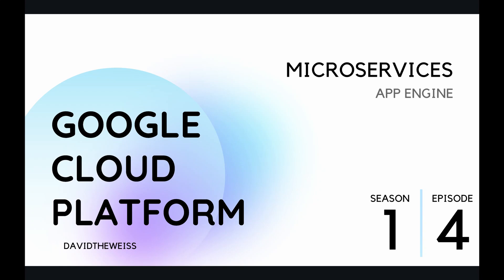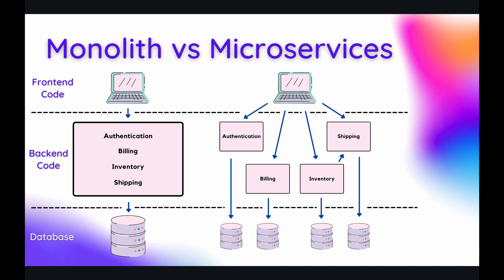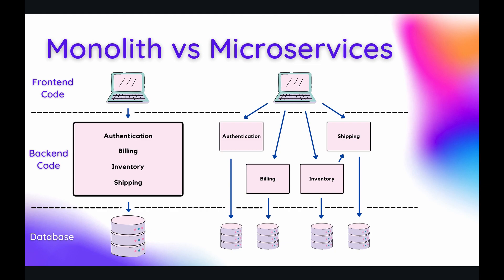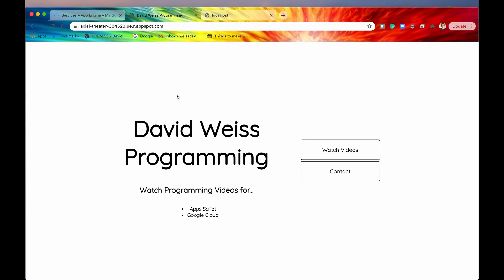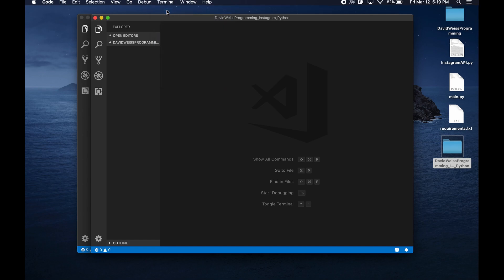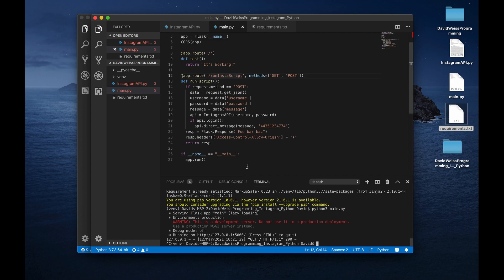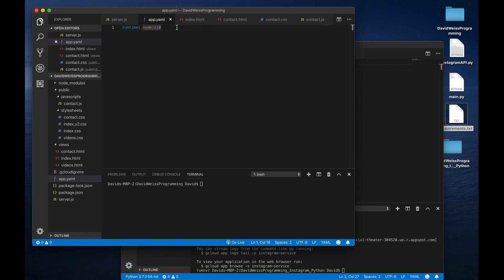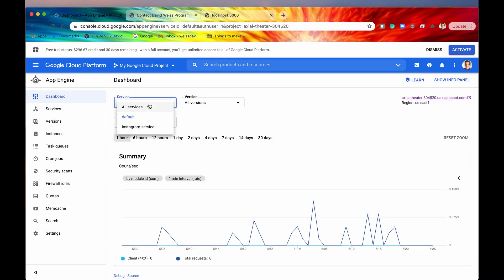Microservices (Instagram API Live Demo) - Episode 1.4 | Google Cloud ~ App Engine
Hey Coders! Nowadays, applications are so large with so many features that storing all the code that keeps your app running in one place would be near impossible! That is the reason for the popularity of microservices! Big tech companies such as Netflix, Google, and Amazon have all switched their application architecture over to microservices, so if you plan on working for any of the FAANG companies, it's good to be familiar with this way of organizing your app. In a nutshell, microservices allow you to create a swarm of small and specialized mini-apps focused on doing one thing really well. When put together, they create the app at large. Ready to take your understanding to a whole new level? Watch this video to the end (and get a sneak peek of a python microservice that uses Instagram's API for automatic direct messages)!

🕒 Timestamps
0:00​ Intro
0:53 What is a Monolith Architecture?
2:04​ What is a Microservices Architecture?
4:50​ How an App Engine Application is Organized
6:22​ Overview and Problem Statement
8:14​ Quickly Creating a Flask Application
11:48​ Preparing a Microservice for Deployment (app.yaml)
13:10​ Deploying our Flask Microservice to Google Cloud
14:47​ Testing the Instagram API Microservice LIVE
16:31​ Exploring Microservice Data on our Updated Dashboard